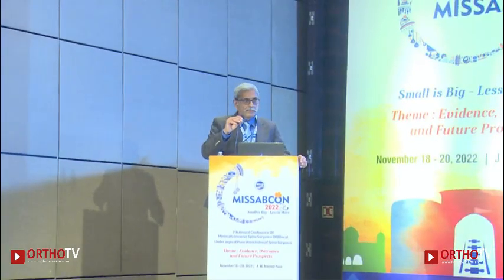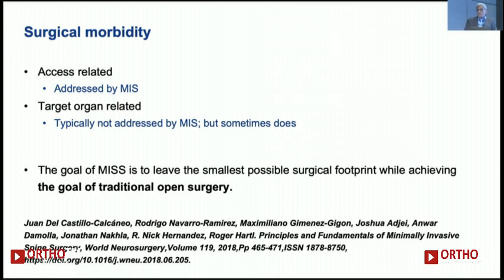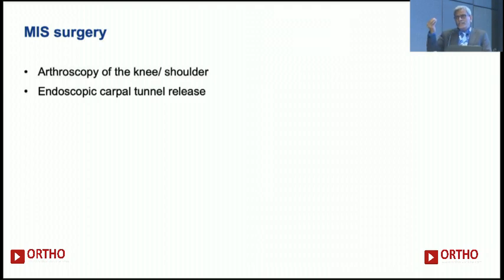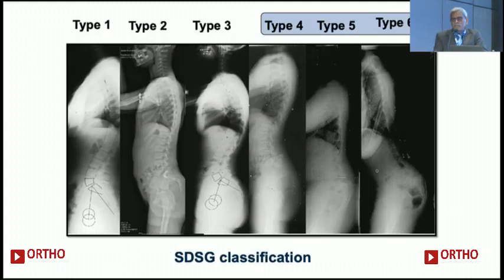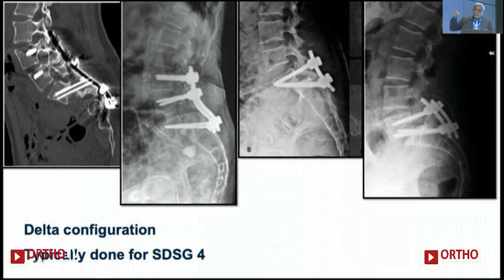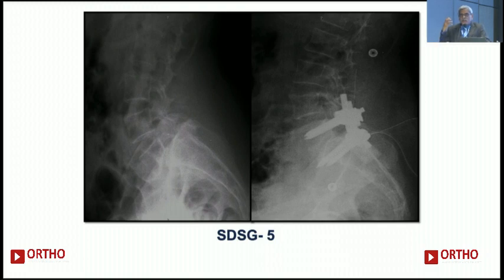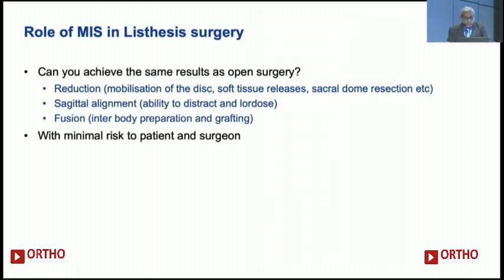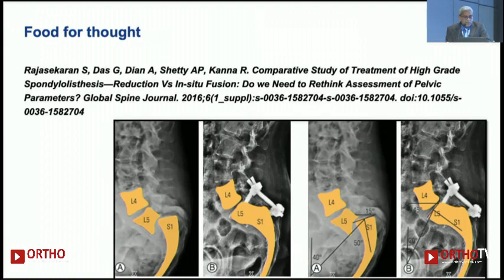High Grade Spondylolisthesis Why Open Surgery - Dr K V Menon